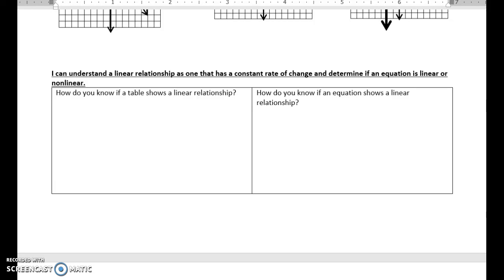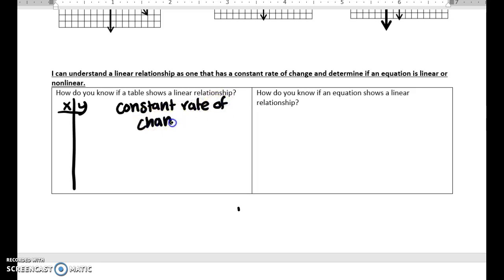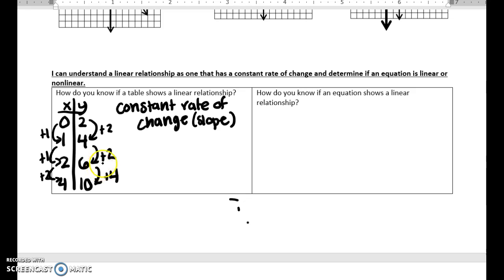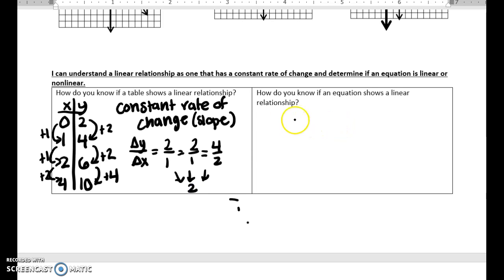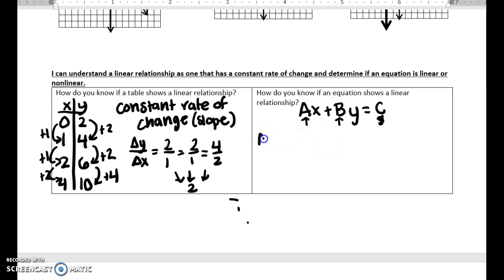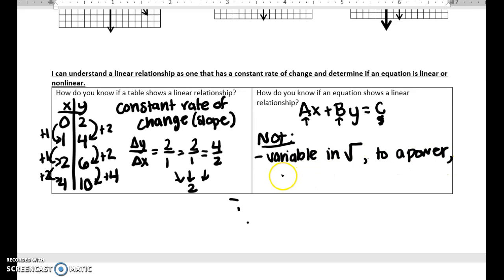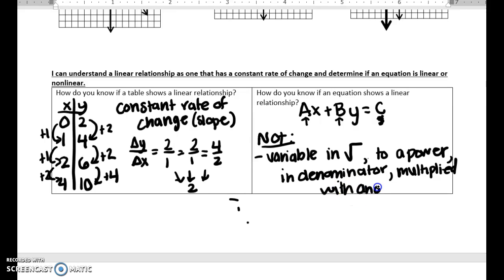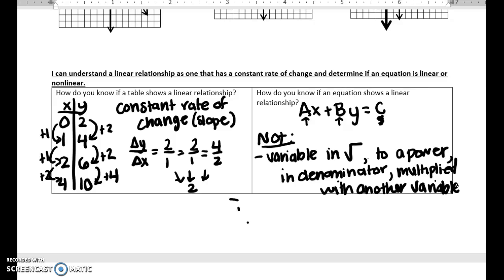Example: Linear Relationships